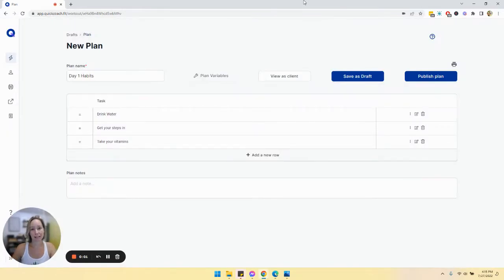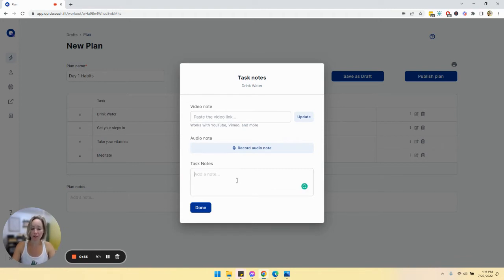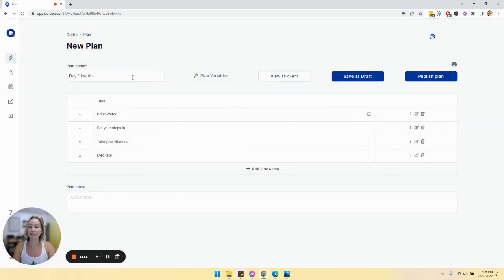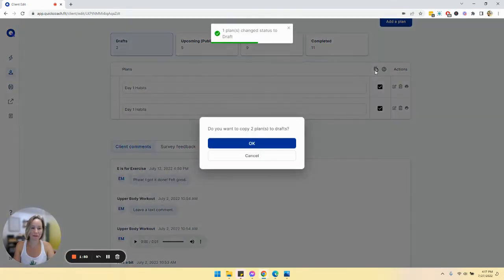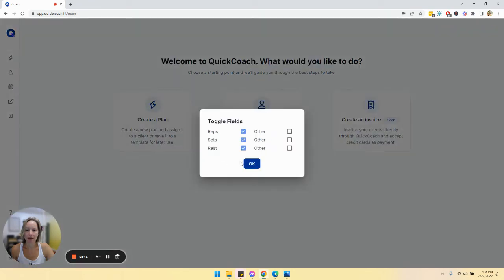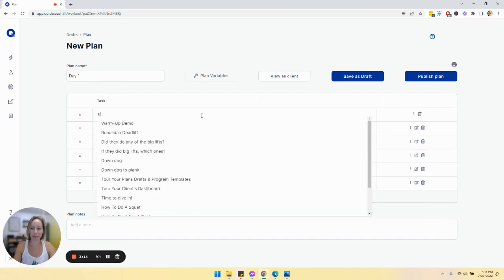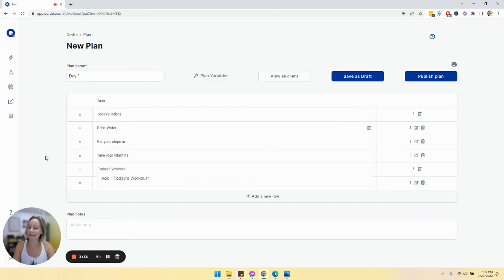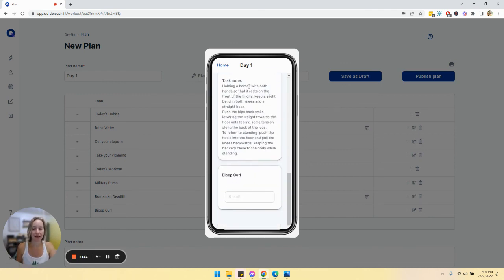Offering Habit Coaching in QuickCoach